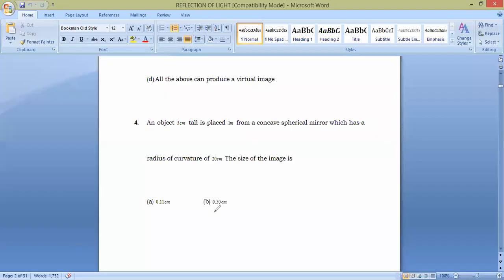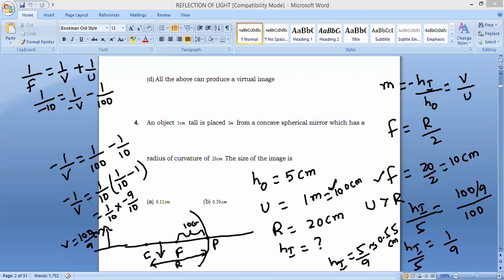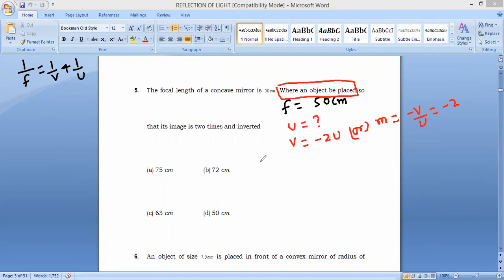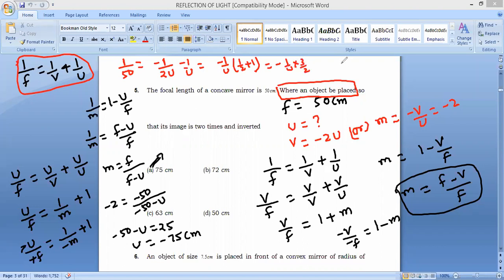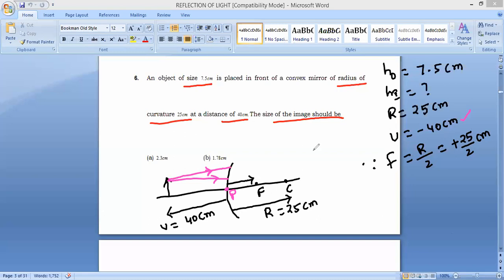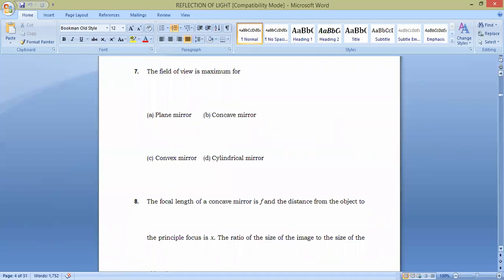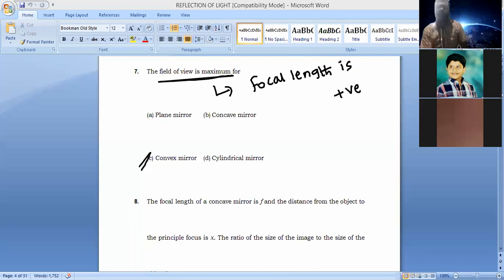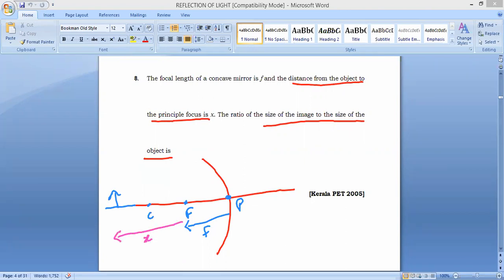NUMERICALS ON SPHERICAL MIRRORS LECTURE 8 PART1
This Lecture is about Numericals on Spherical Mirrors